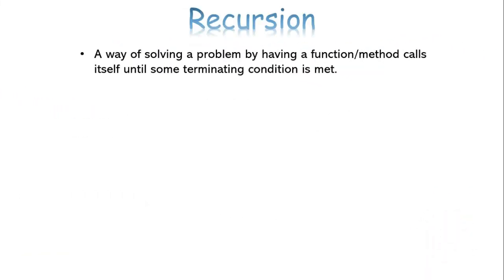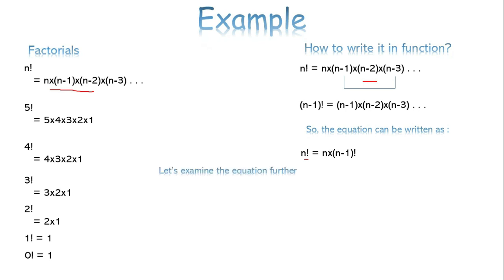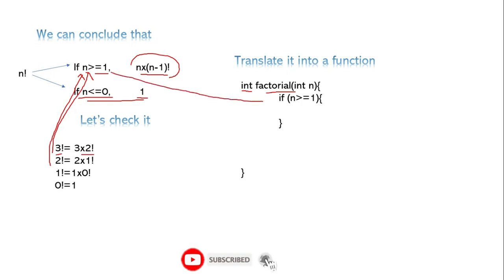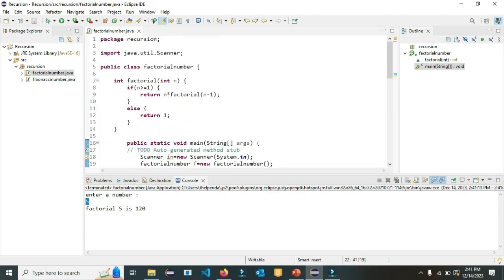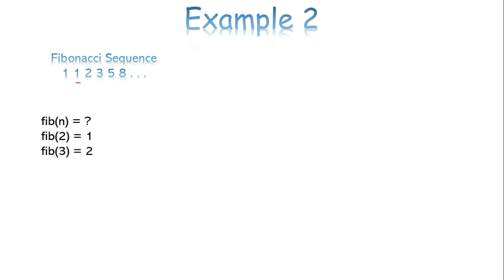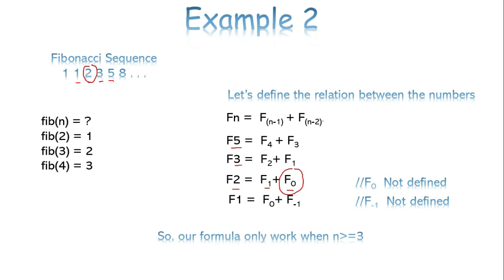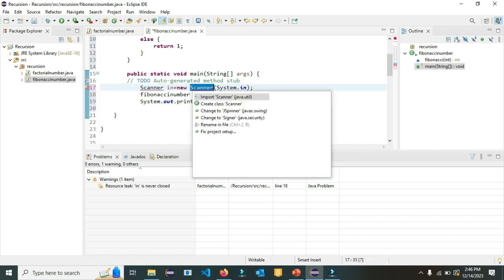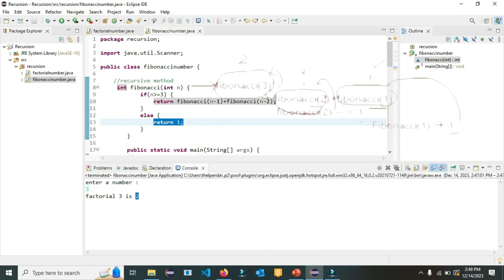Introduction to Recursion with Java Programming implementation.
Syntax of Recusion
Recursion examples
Recursion with java programming implementation.